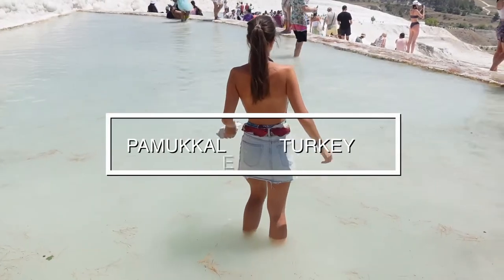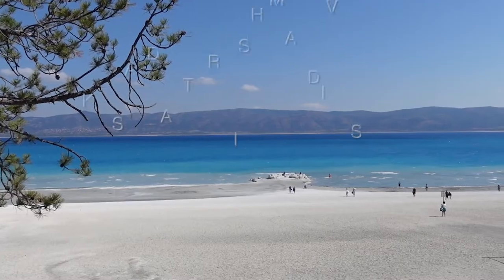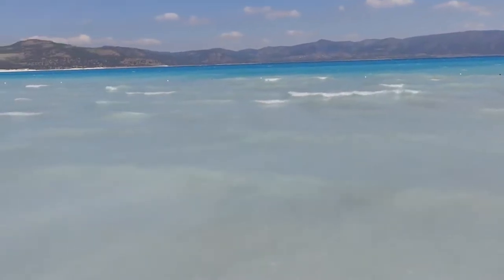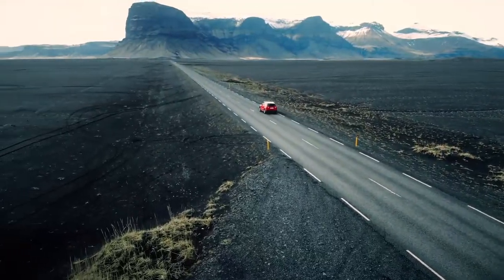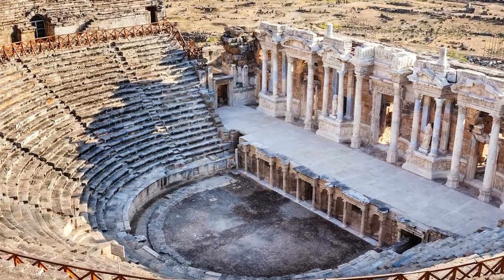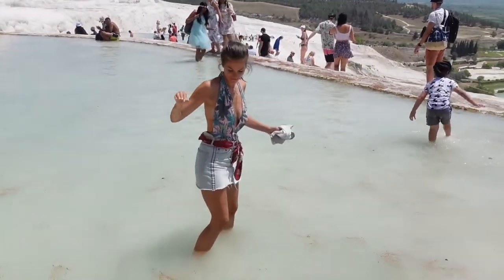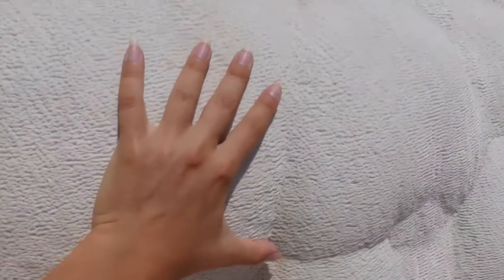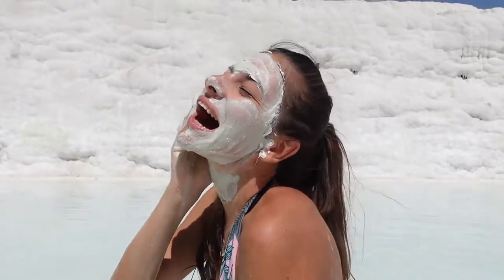PAMUKKALE TURKEY TRAVEL VLOG - IS PAMUKKALE WORTH THE HYPE? 🇹🇷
pamukkale turkey travel vlog , Is it worth visiting Pamukkale Turkey, check out this travel vlog to find out! How to travel to  Pamukkale, Turkey  ? How to plan your visit to Pamukkale Turkey , travel vlog

What will you see in this video, Pamukkale Turkey travel vlog:

1. How did we get there?
- how much it costed
- where did we stop
2. Lake Salda - known as the Turkish Maldives
- What is special about this lake?
3. Hierapolis, old Greek city
4. PAmukkale
- is it worth the trip to there?
5. Cleopartra thermal pools in Pamukkale

Chapters in this video, Pamukkale Turkey travel vlog
00:00 -

Quick fun facts about me:
- I lived Milan, Italy for 3.5 years while I was studying Fashion Marketing